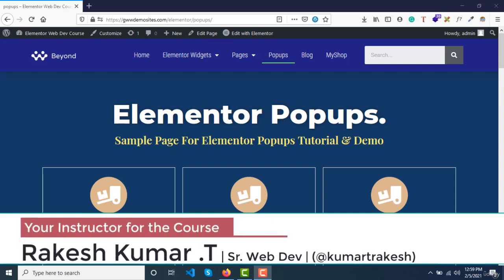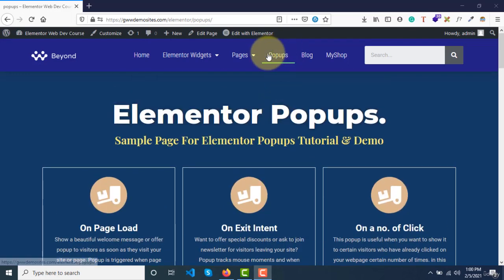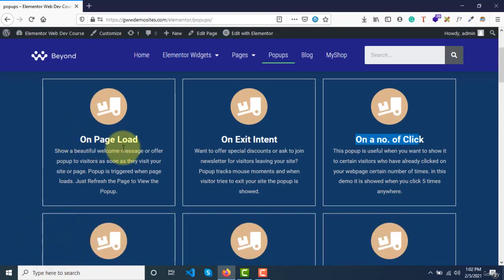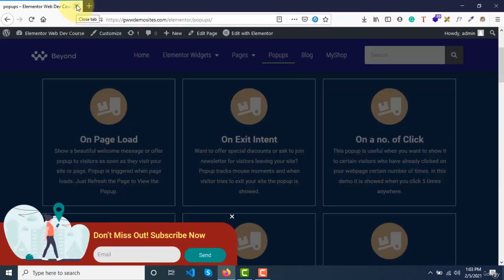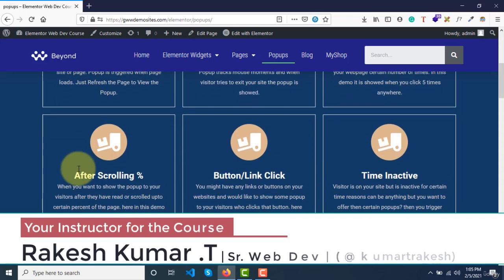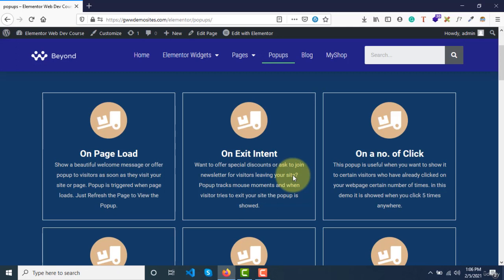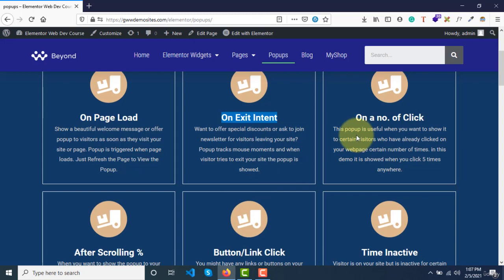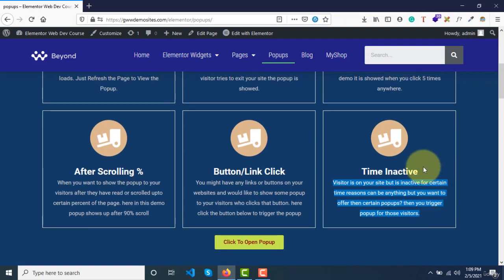Class 8 - 1 Introduction to Elementor Popups with Examples